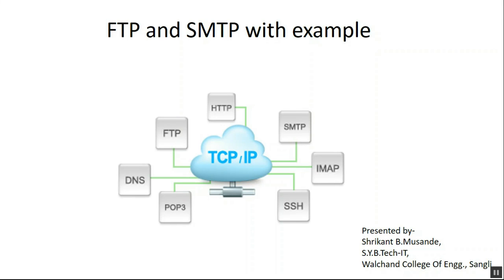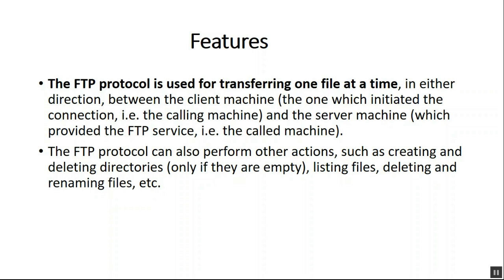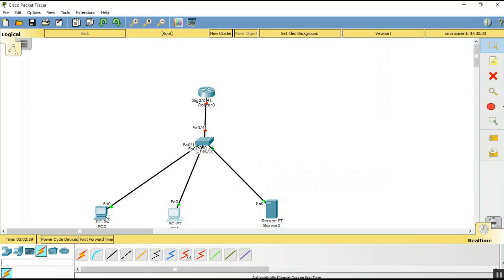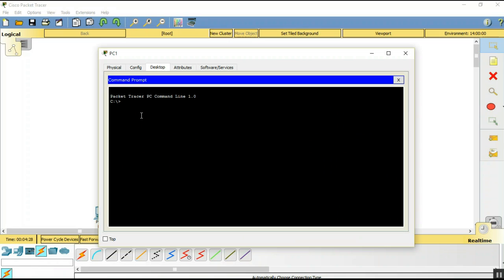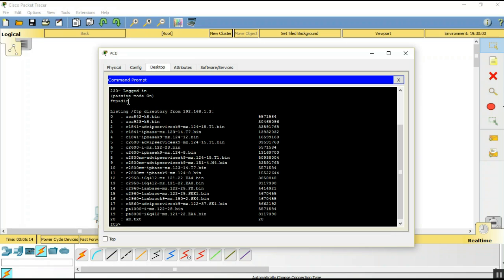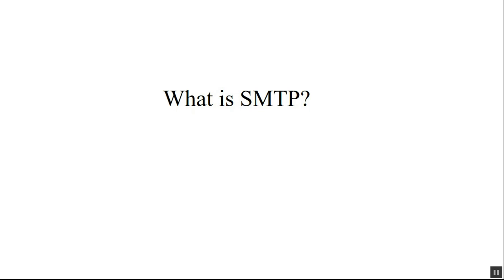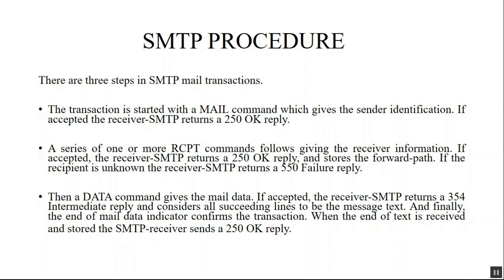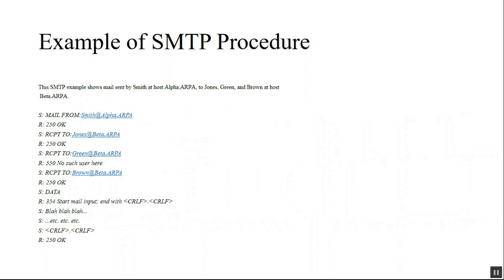FTP, SMTP with example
2015BIT031
Shrikant B.Musande
Walchand College Of Engg., Sangli
2017-IT
Computer Networks